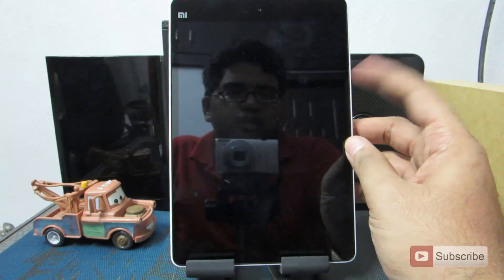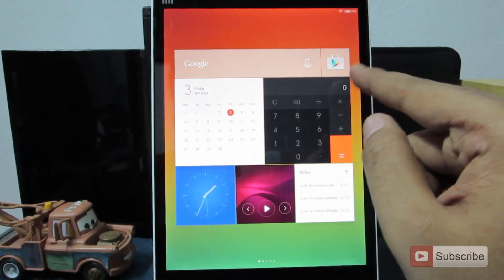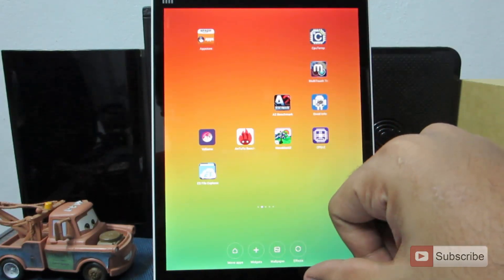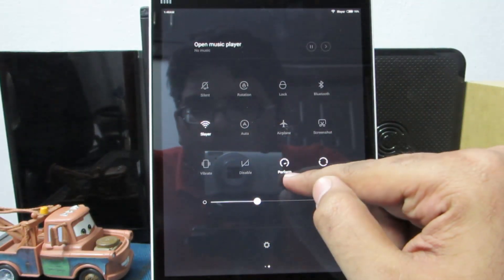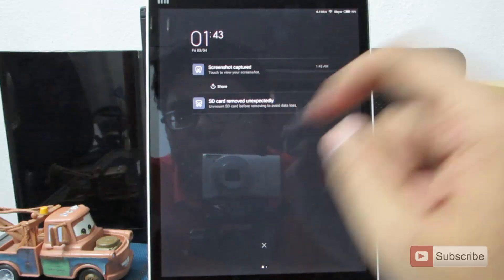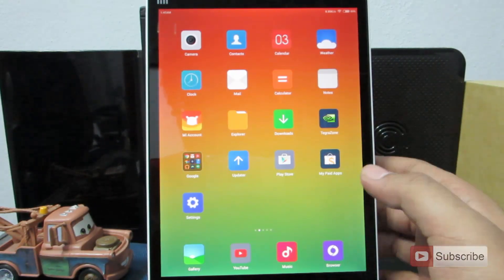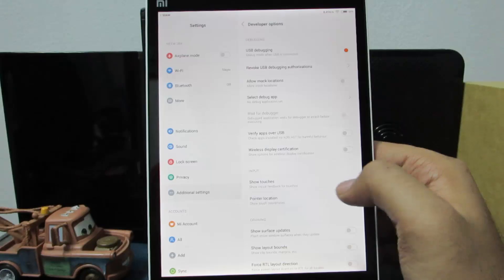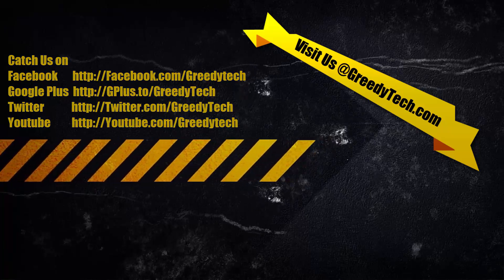55+ Tips ,Ticks and hidden featuers of Xiaomi MIpad (MI PAD)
55+ Tips ,Ticks and hidden ffeatuers of  Xiaomi MIpad